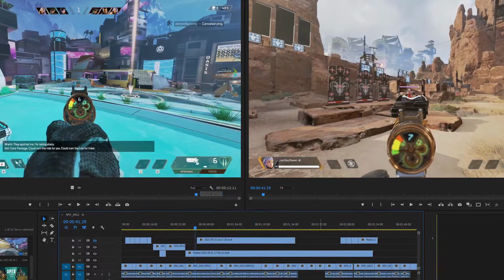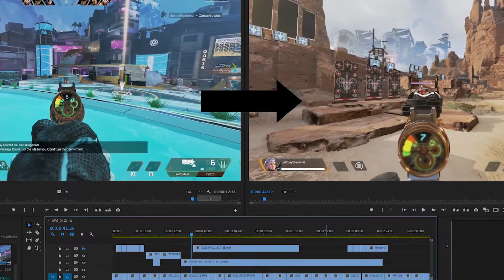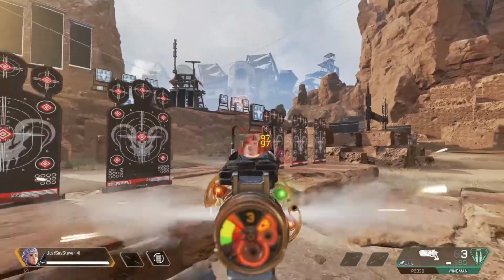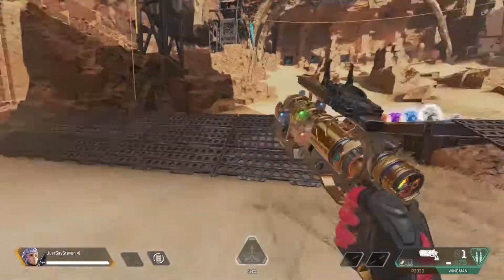Easy Edit Tips For Your Apex Legends Clips & Videos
In this video I go over some easy video editing tips and tricks you can use with your Apex Legends clips and make great gaming montage videos for YouTube or TikTok. These tips are easy to follow but give you great editing results so I hope this helps up the quality of your Apex Legends gameplay videos.
Tools I Use For Content